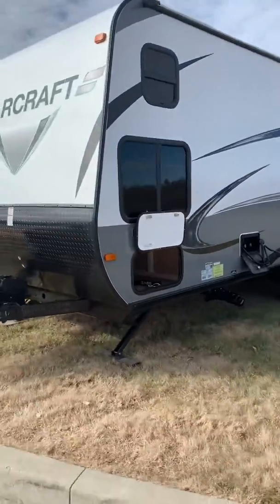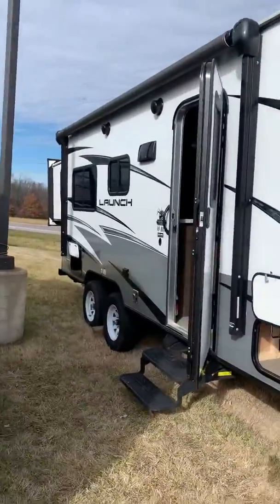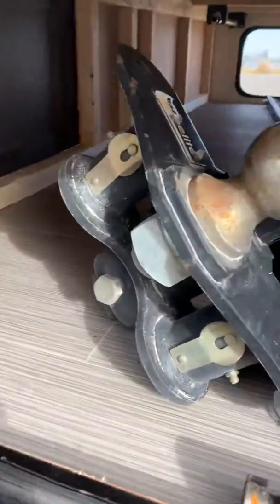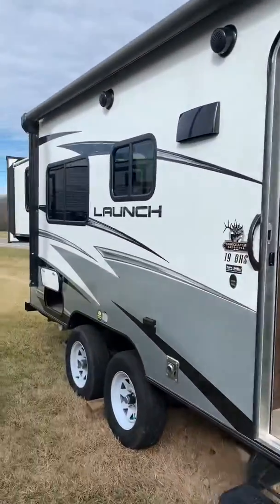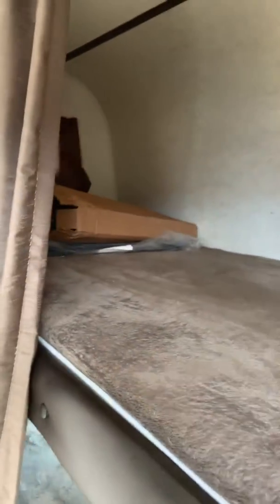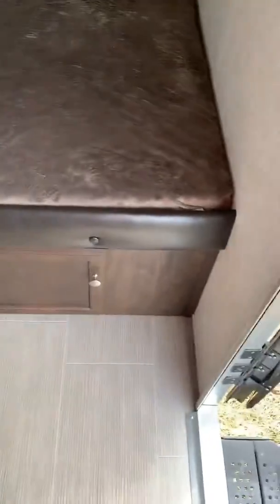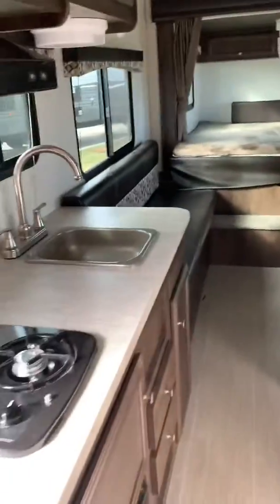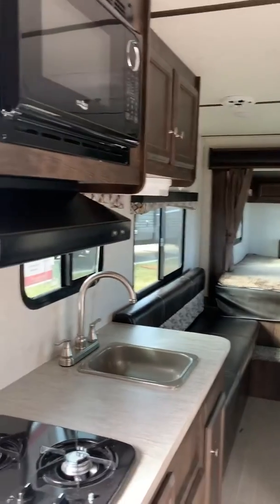2018 Preowned Starcraft Launch 19BHS bunk camper